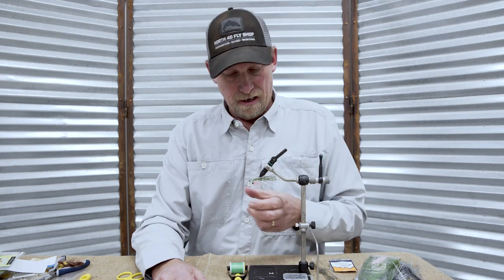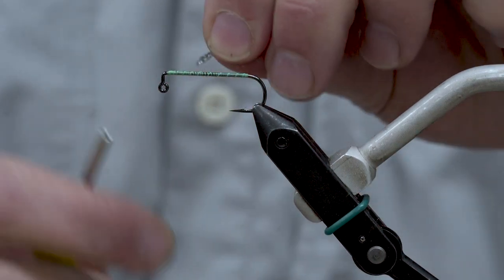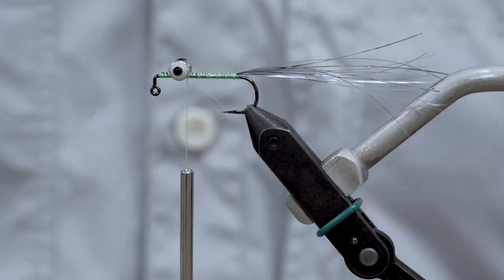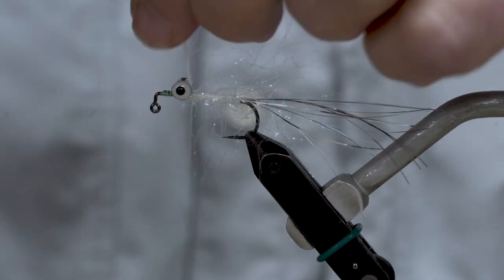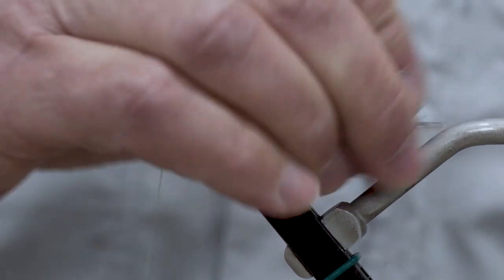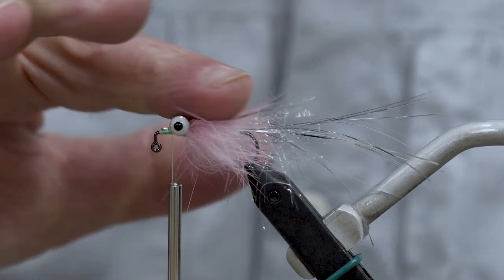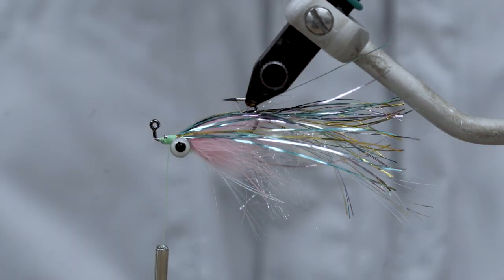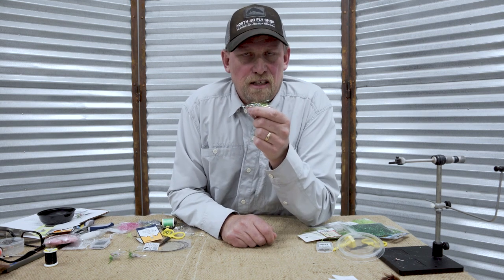Learn How To Tie The Flash N' Grab Rainbow Reaction Streamer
The Flash N’ Grab has become one of our most popular selling streamers. It’s got flash. It’s got great movement. It orients properly with the hook up. It catches fish. We’ve been offering it in three colors, but we tie and fish many other combos. This is another favorite color scheme reminiscent of a rainbow trout. Big trout eat smaller trout. It’s not always about matching the bug hatch. It’s a fish eat fish world.